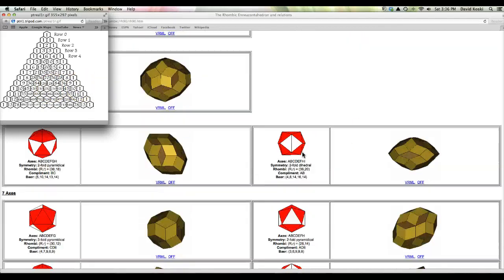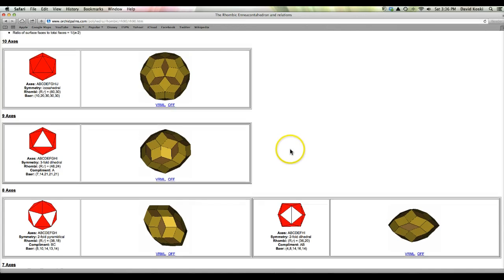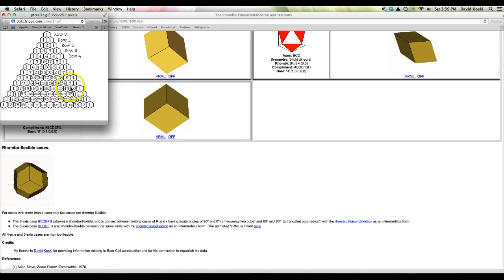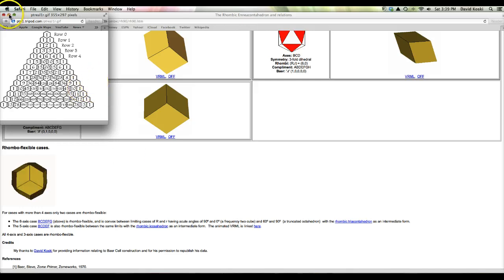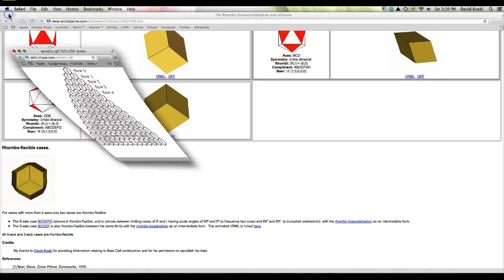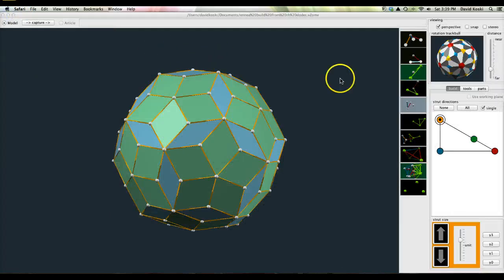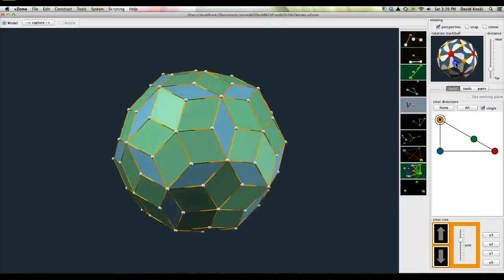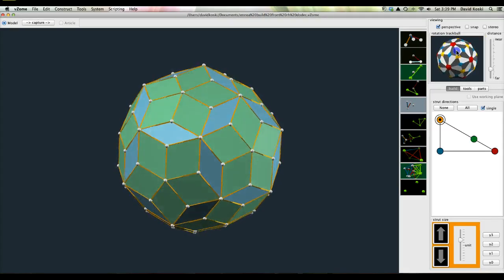PART 2 Building the Rhombic Enneacontahedron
Utilizing the parallel projection process of generating zonohedra, the 10 axis of the Zometool hub generate the Rhombic Enneacontahedron.